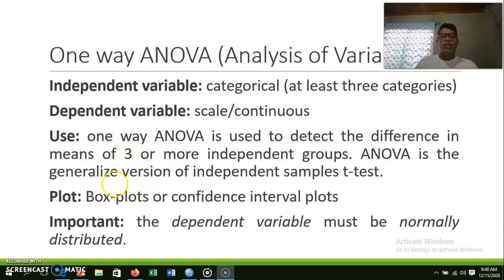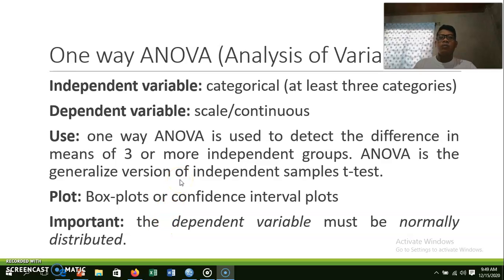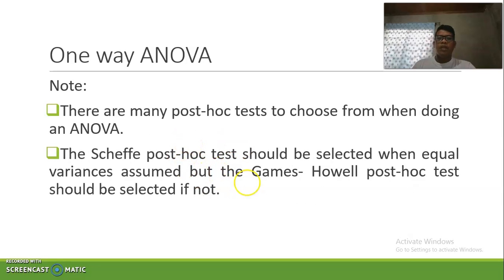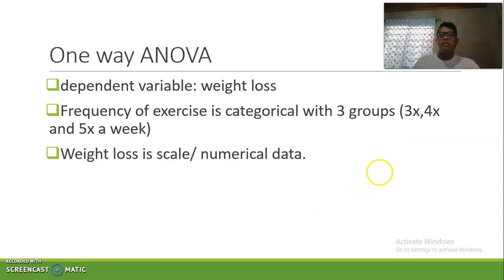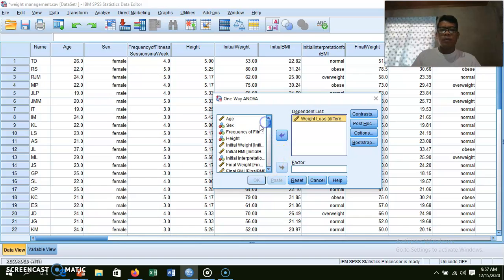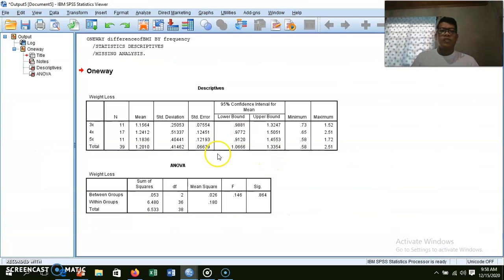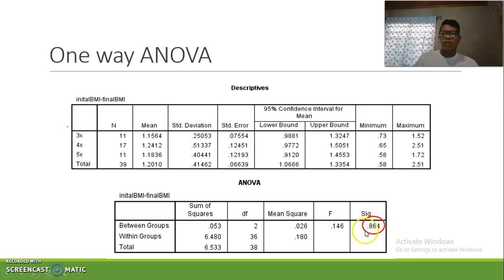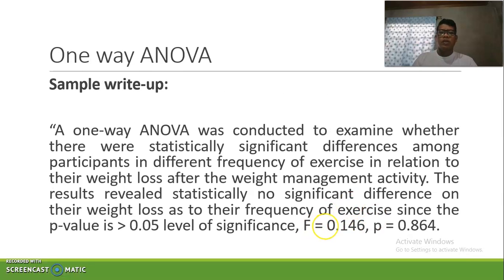One-way Analysis of Variance (ANOVA) using SPSS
This video shows how to use analysis of variance (ANOVA) in SPSS.